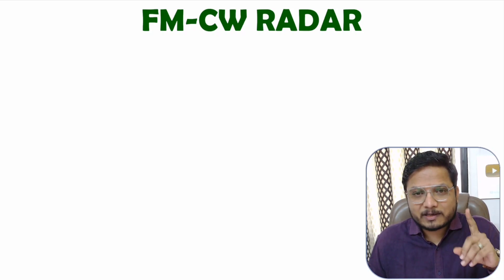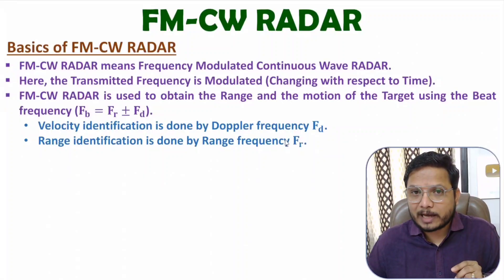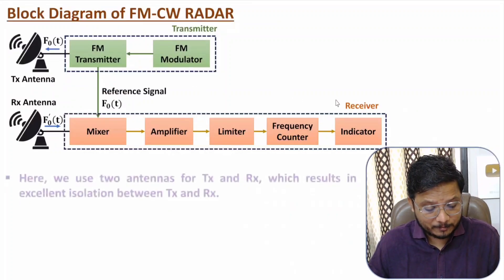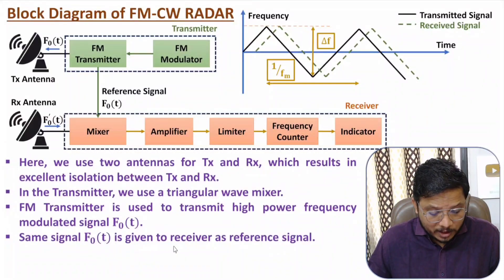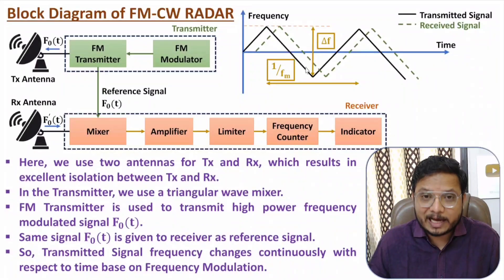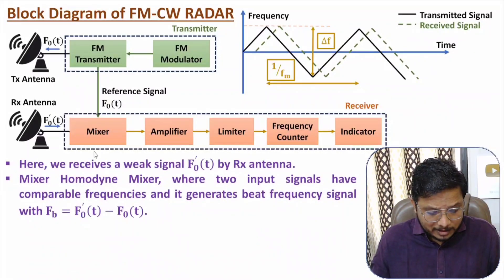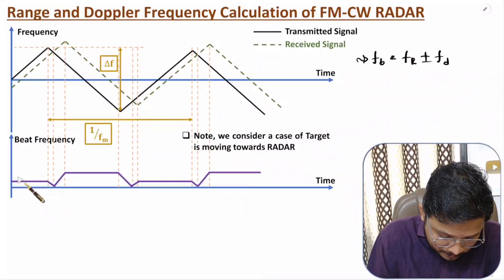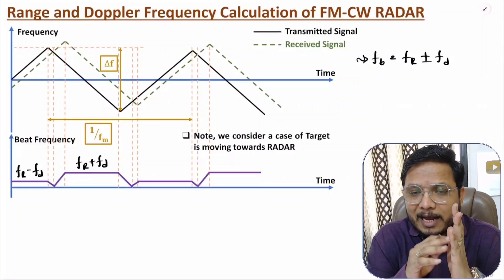FM-CW RADAR (Basics, Block Diagram, Range & Doppler Calculation) Explained in RADAR Engineering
FM-CW RADAR is explained with the following timecodes:

0:00 – FM-CW RADAR - RADAR Engineering
0:25 – Basics of FM-CW RADAR
2:52 – Block Diagram of FM-CW RADAR
8:22 – Range and Doppler Calculation of FM-CW RADAR

The following points are covered in this video:
0. RADAR Engineering
1. RADAR - RAdio Detection And Ranging
2. Doppler Effect
3. FM-CW RADAR, Frequency Modulated Continuous Wave RADAR
4. Basics of FM-CW RADAR
5. Block Diagram of FM-CW RADAR
6. Range and Doppler Calculation of FM-CW RADAR
7. Range Frequency Calculation of FM-CW RADAR
8. Doppler Frequency Calculation of FM-CW RADAR